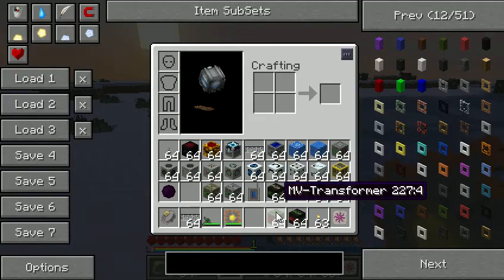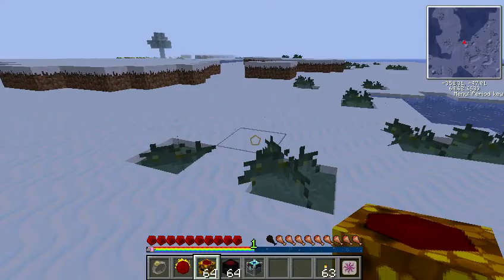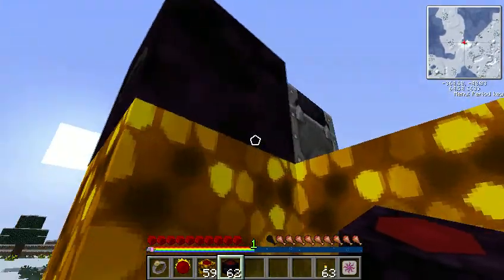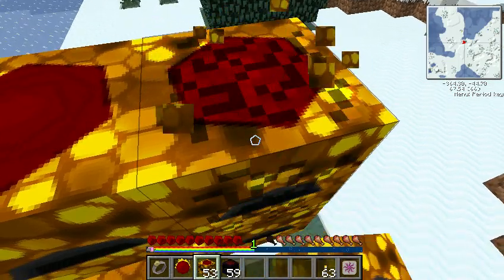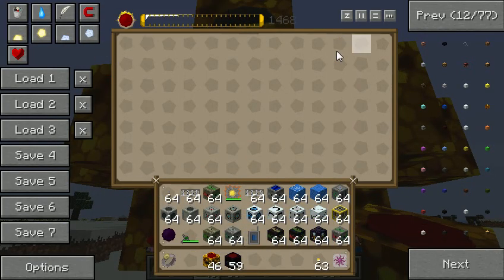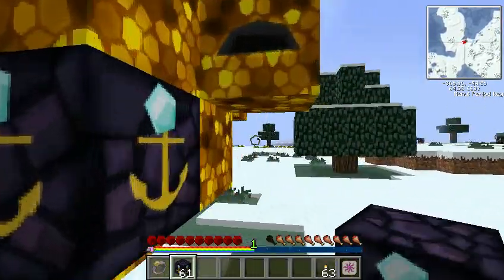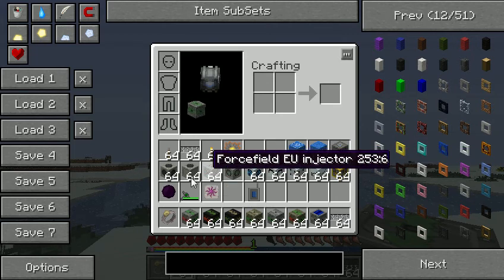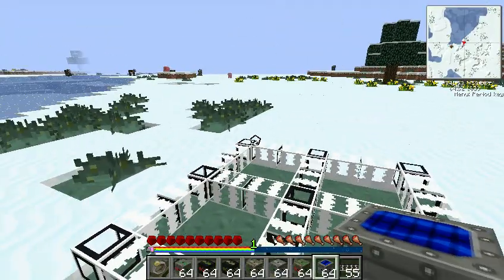tekkit build analasys part 1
i show you how to build a power flower and clasic solar array